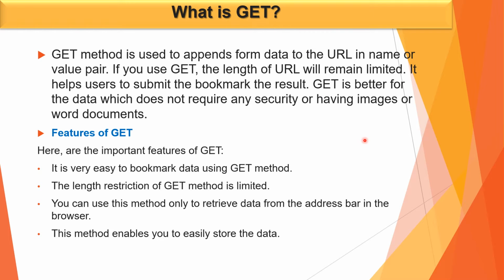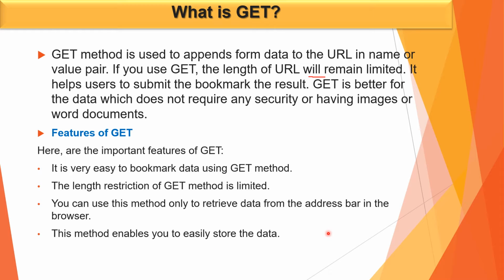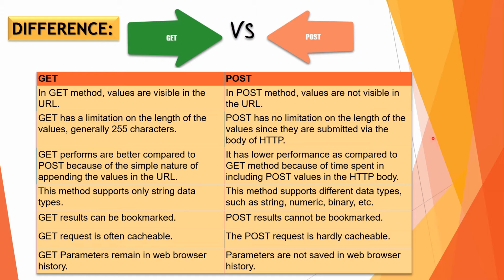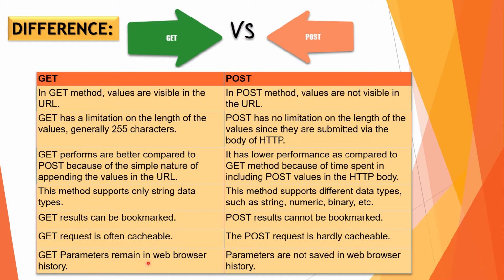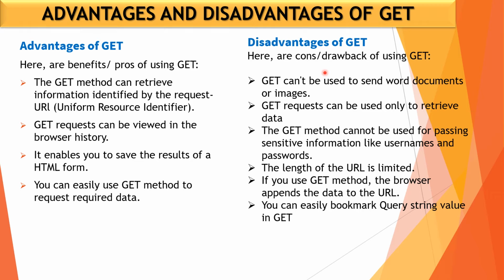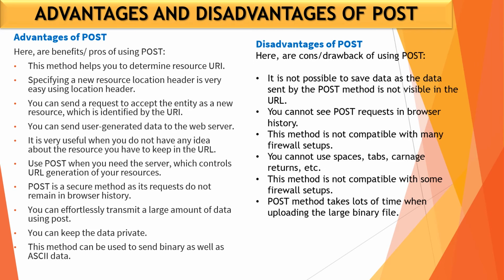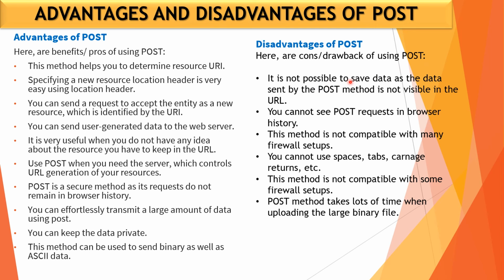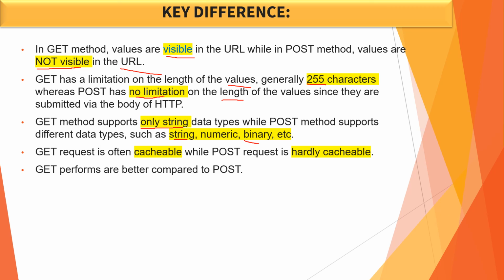Get & Post Methods in forms.